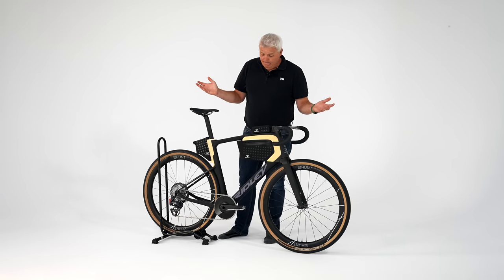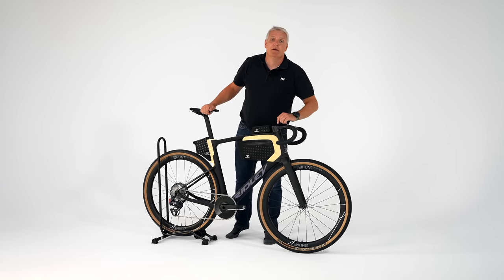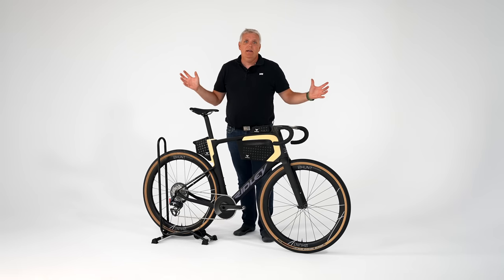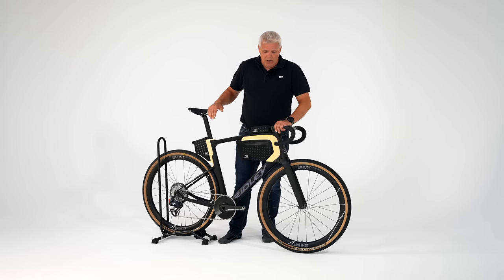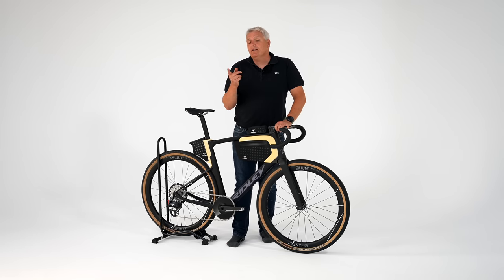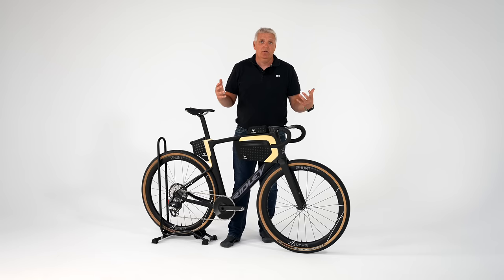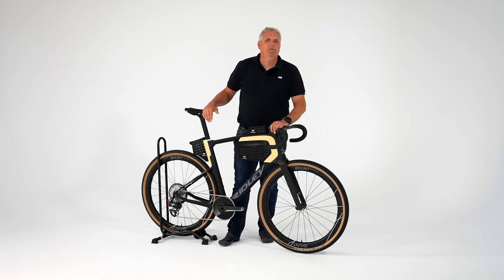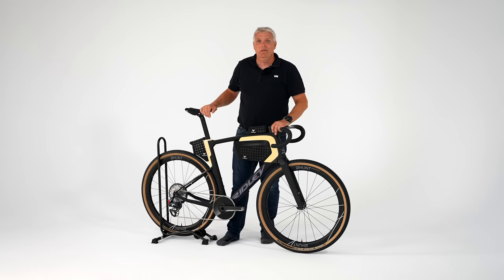Apidura Aero Pack System: Schnelleres Rad, bessere Aerodynamik mit Bikepacking-Taschen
In diesem Video seht ihr ein Konzept wie das schnellste Gravelbike aussehen könnte.
Das Ridley Kanzo an sich ist erstmal nichts ungewöhnlich Neues. Auch die Hunt Laufräder und Ceramic Speed Lager sind am Markt käuflich zu erwerben. Was aber neu ist, sind die Taschen von Apidura an diesem Rad. Die Taschen sind nicht einfach mit Klett am Rahmen und haben einen sehr glatten Übergang zum Rahmen (momentan noch aus dem 3D Drucker). Damit wird doch tatsächlich die Aerodynamik des Rades verbessert. Es werden durch die Taschen Formen geschaffen, wie sie die UCI für den Rahmen sonst nicht zulassen würde.
Gefahren wurde solch ein Prototyp Setup bereits durch Nol van Loon beim Unbound Gravel 2022. Die Messungen im Windkanal haben bei einer Geschwindigkeit von 40km/h eine Ersparnis von 16,6 Watt ergeben - und das eben nur MIT den Taschen am Rahmen.
Es wird spannend, was sich in der Gravel Rennszene so tut. Warten wir mal ab, wann solche Taschen auch für "Jedermann" zu kaufen sind.